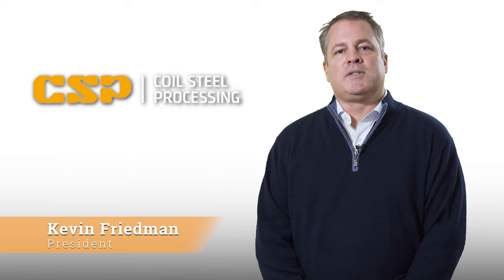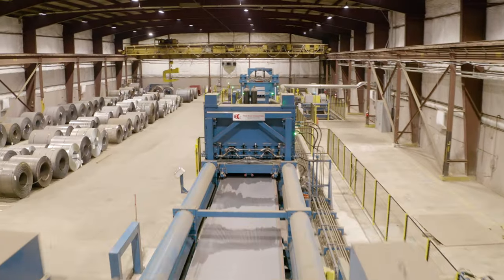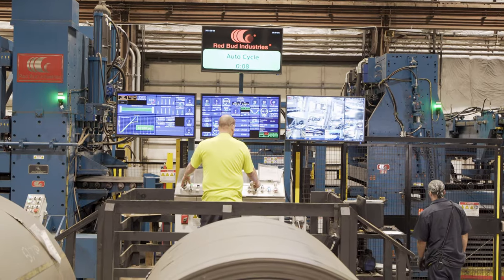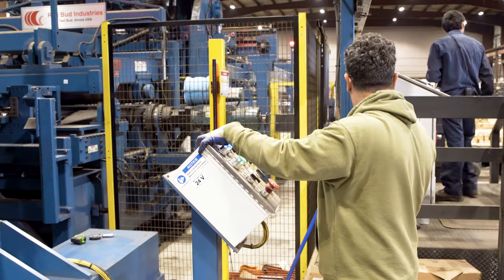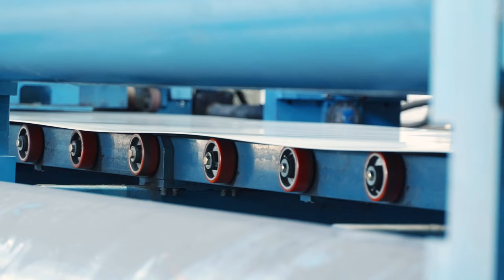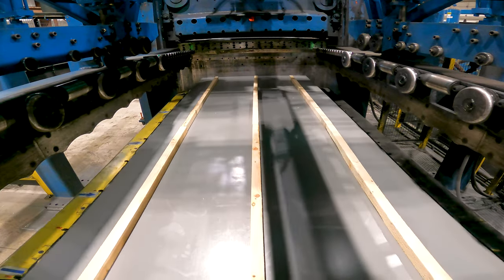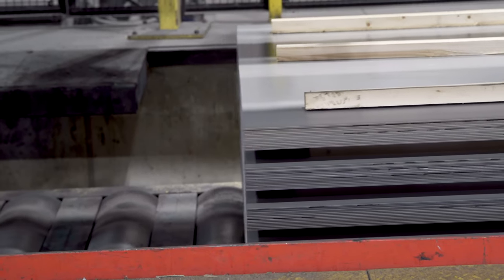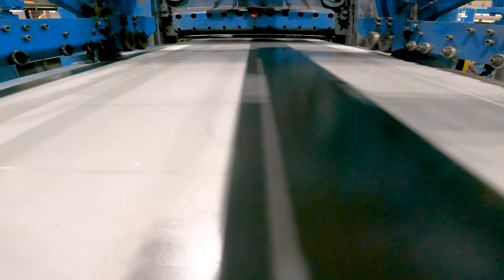Coil Steel Processing Testimonial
Coil Steel Processing serves the truck and trailer, roll-off container and tank manufacturers, as well as other industries that utilize laser cutting tables. With the proliferation of lasers, the process of making memory-free sheets became more and more important, and Coil Steel Processing knew that they had to make a move. This is when Red Bud Industries entered the scene.

Red Bud’s Stretcher Leveler was exactly what Coil Steel Processing was looking for. Red Bud’s outstanding reputation for customer service and dedication to their customers made their choice easy.  While the purchase of the new Cut-To-Length Line was going to expand their business, Coil Steel Processing knew that they also needed to improve the layout of their building.

“Red Bud was instrumental in helping us make the best use of our facility. By flipping the building and altering the workflow, we were able to put in the new line and increase our efficiencies. There’s no doubt that the installation of the Red Bud Line has helped us improve our production, throughput, and efficiencies.

To learn more about Red Bud Industries' wide range of Coil Processing Systems